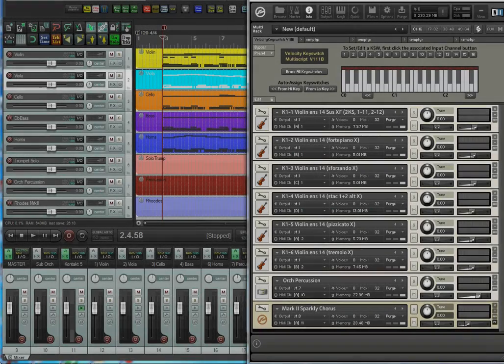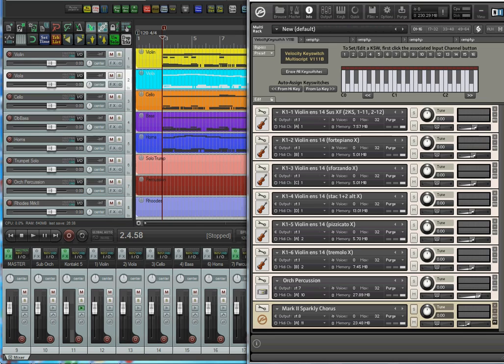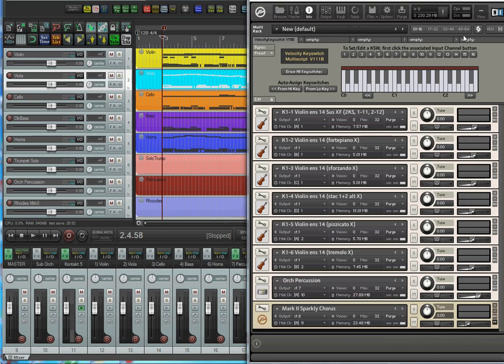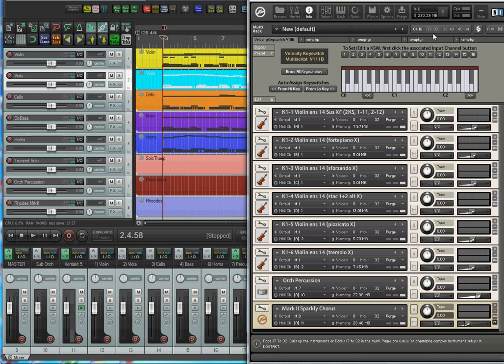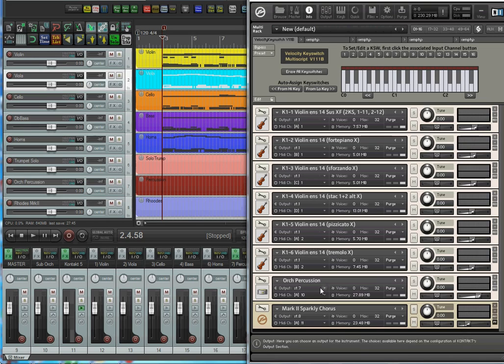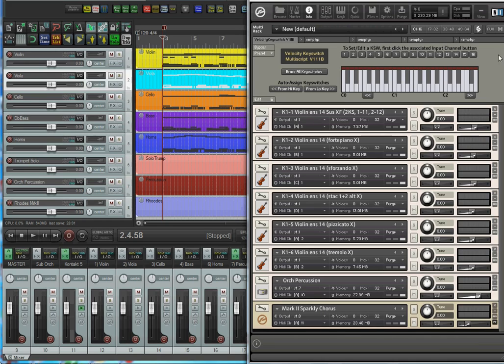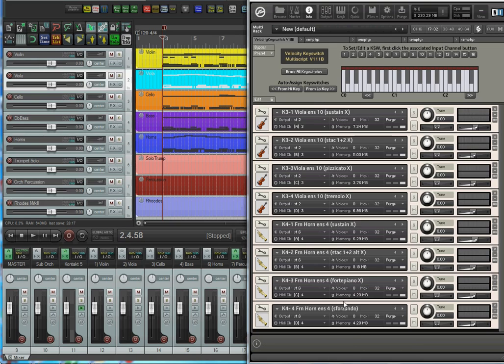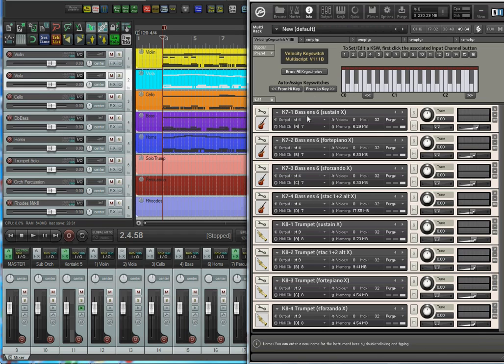Velocity Keyswitch Multiscript for Kontakt Tutorial (Full Length)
Tutorial for the Velocity Keyswitch Multiscript in Kontakt 4 & Kontakt 5 in Reaper.